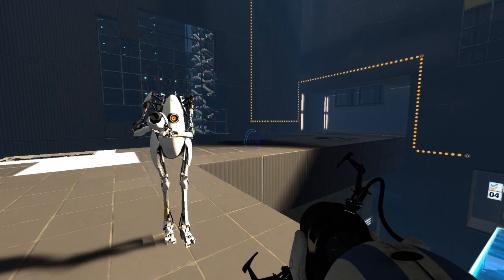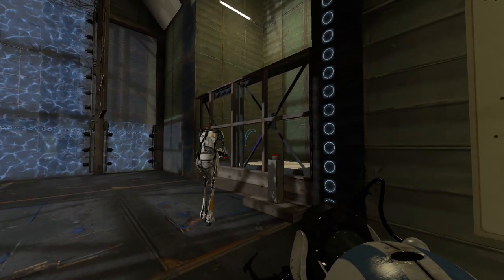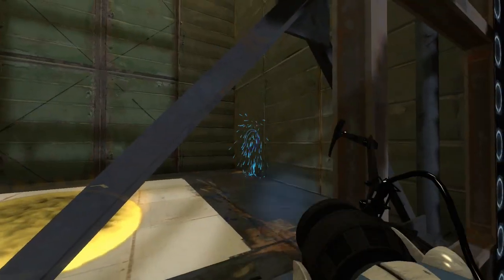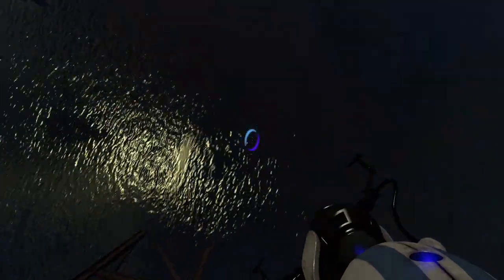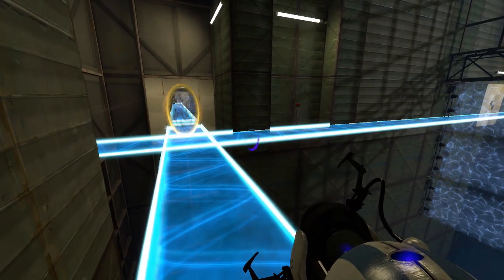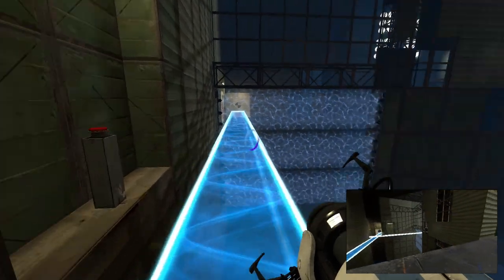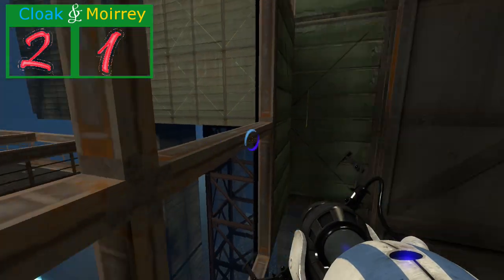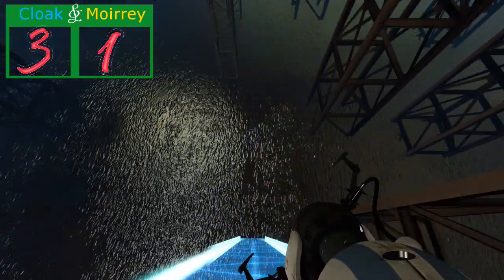Cloak and Moirrey Play Portal 2 Co-op Episode 7, Cloak's View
Back in the shoes or robot feet of P-Body and ATLAS, Moirrey and Cloak are off the find humans for their robotic overlord GLaDOS. After all without humans for experimentation is this really Science?  But to "save" these humans the duo must push through a new string of tests the Mobility Gel tests. AKA a series of test involving the relocating of Flubber (Flying Rubber) like material. Just a fair warning there will be mistakes. So sit back, relax, and enjoy as this duo experiments with magical bounce goo in this episode of Cloak and Moirrey Play Portal 2 Coop.

This video runs hand in hand with Cloak and Moirrey Play Portal 2, Episode 7 | Better the Devil That You Know on Moirrey's channel. If you want to see this Let's Play from her perspective it is the link at the very top of this description.